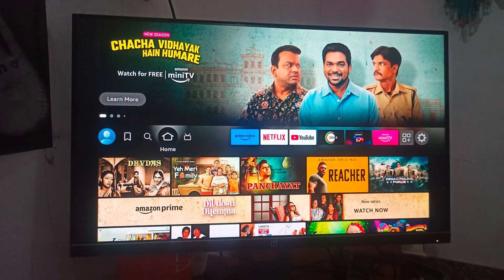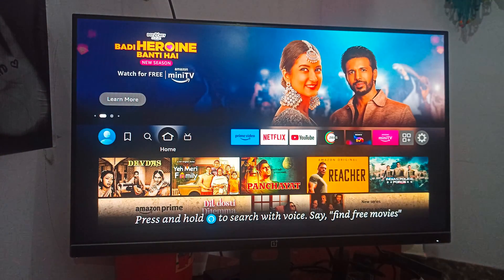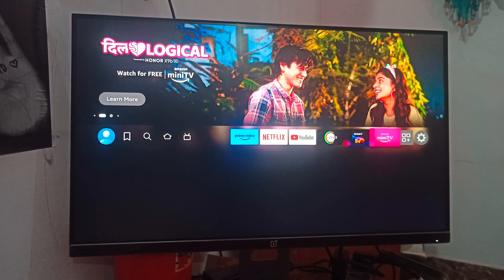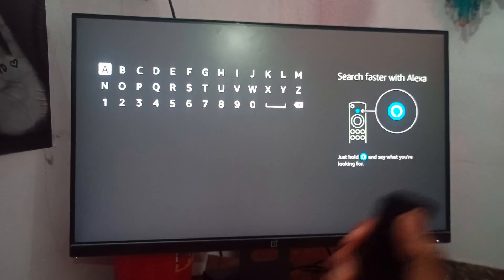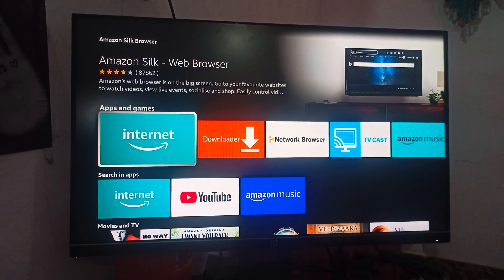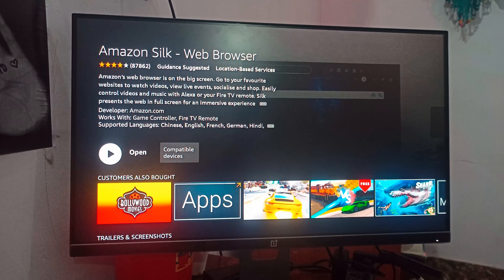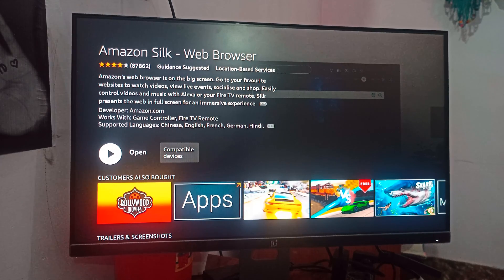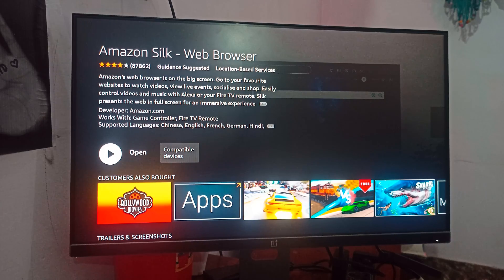How To Install Silk Browser On Firestick? What Is Silk Browser On FireStick/ Amazon Fire TV Stick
In this video, we'll guide you through the process of installing the Silk browser on your Firestick, along with an overview of its features and benefits.

0:45 - Accessing The Amazon App Store On Firestick
1:00 - Searching For Silk Browser
1:12 - Selecting And Downloading Silk Browser
1:29 - Installing Silk Browser On Firestick